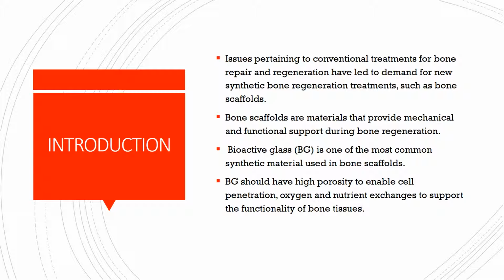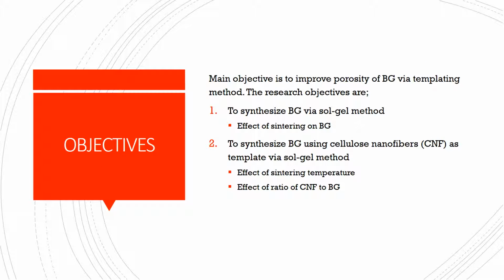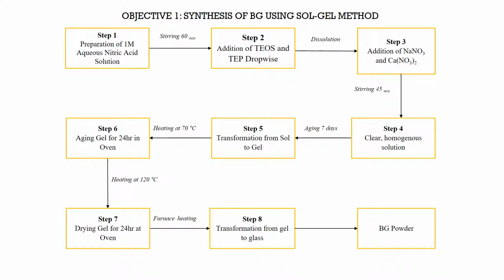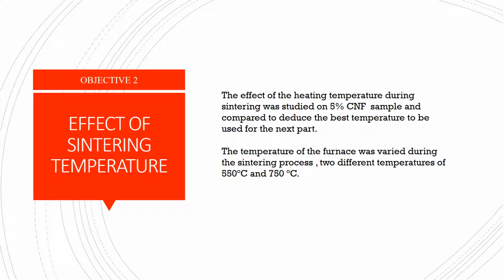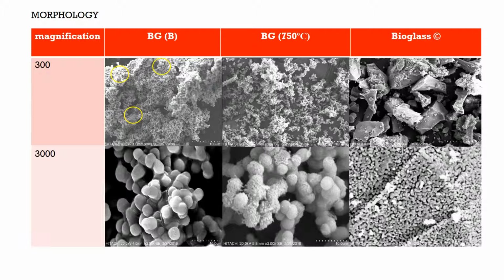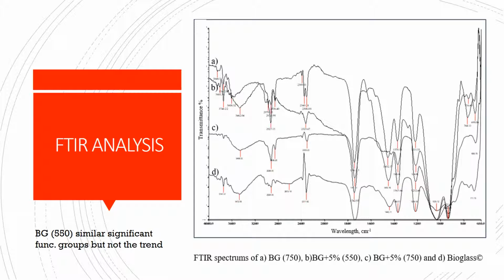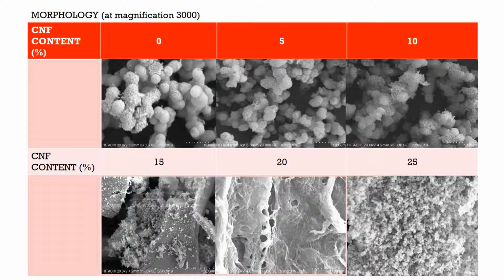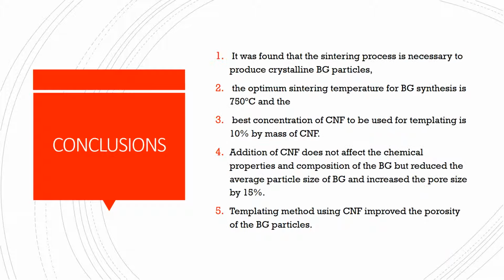FYP final presentation